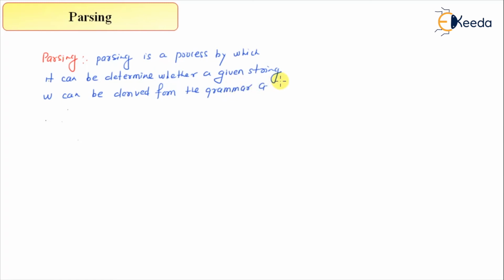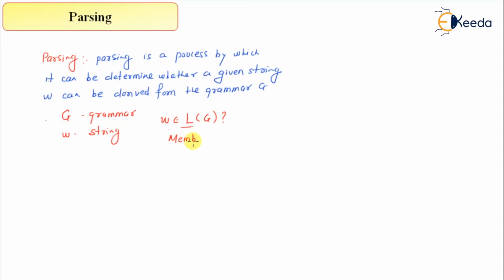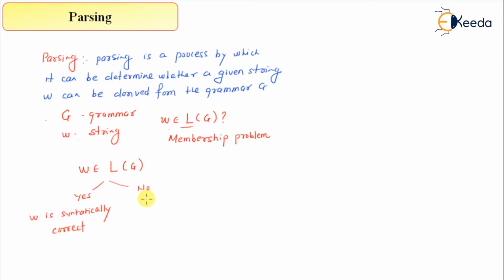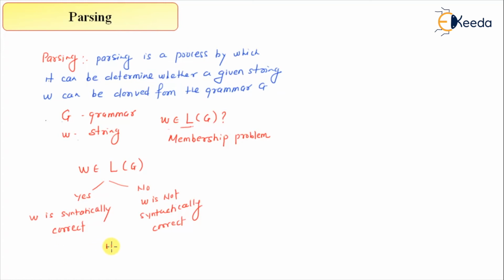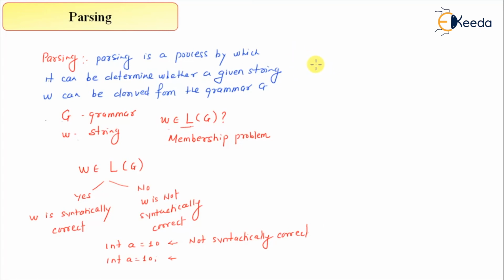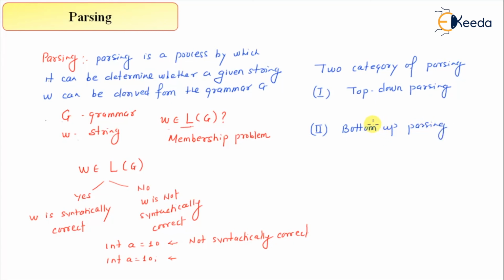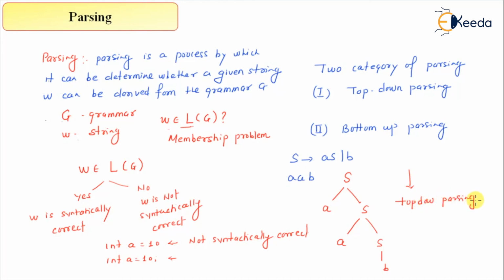Step-by-Step Parsing Tutorial for GATE Compiler Design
Welcome to our comprehensive Step-by-Step Parsing Tutorial for GATE Compiler Design! Whether you're a student preparing for the GATE exam or simply interested in compiler design, this video is your ultimate guide to understanding parsing techniques in compiler design.

In this tutorial, we will break down the complex world of parsing into easy-to-follow steps, ensuring you grasp the fundamental concepts with clarity. We'll cover everything from the basics of parsing to more advanced topics, making sure you're well-prepared to tackle any parsing problem.

Here's a sneak peek at what you'll learn:

Introduction to Parsing: We'll kick things off with a brief overview of what parsing is and why it's crucial in compiler design.

Types of Parsers: Learn about different types of parsers, including LL(1), LR(0), and LALR(1), and when to use each one.

Happy Learning.